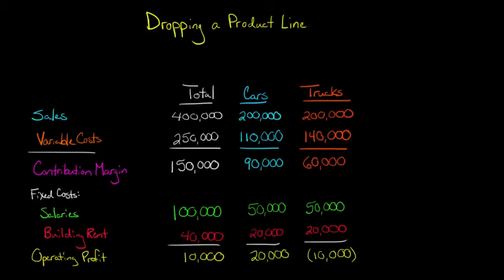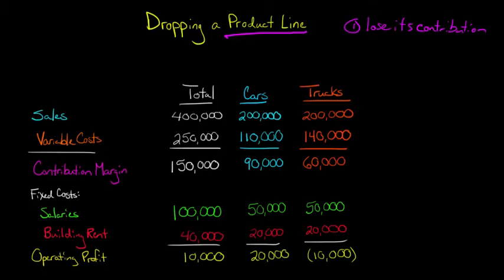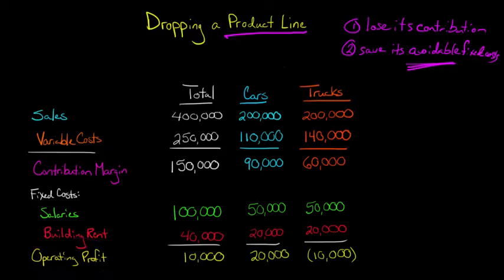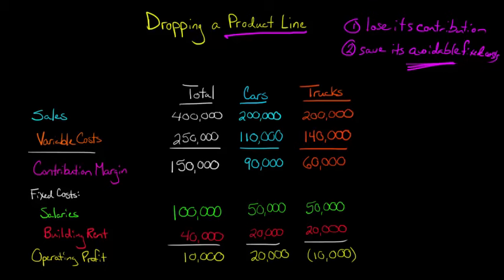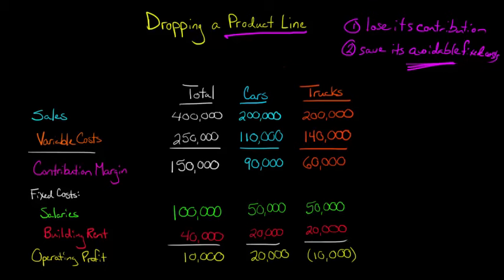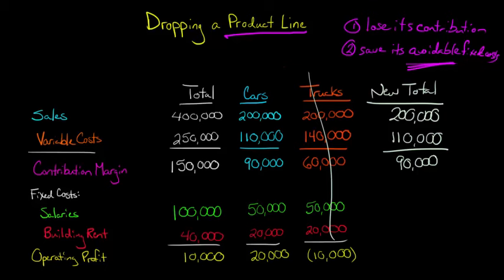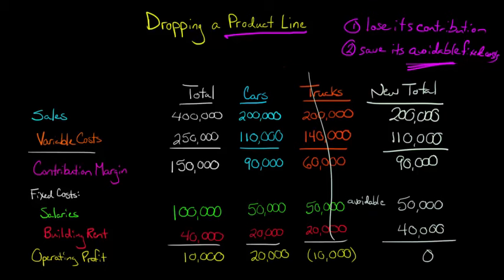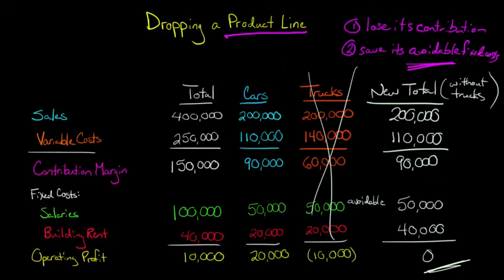Deciding whether to Drop a Product Line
When deciding whether to drop a product line, the only things that should be considered are the contribution margin provided by the product line and the fixed costs that could be avoided by dropping the product line.  This is important because fixed costs are sometimes allocated to product lines, which can distort managerial decision-making by creating the appearance that the firm would be more profitable by dropping a product line that may appear unprofitable because it is being allocated fixed costs that would not disappear if the product line were dropped.—
ACCESS INDEX OF VIDEOS
CONNECT WITH EDSPIRA
CONNECT WITH MICHAEL
ABOUT EDSPIRA AND ITS CREATOR